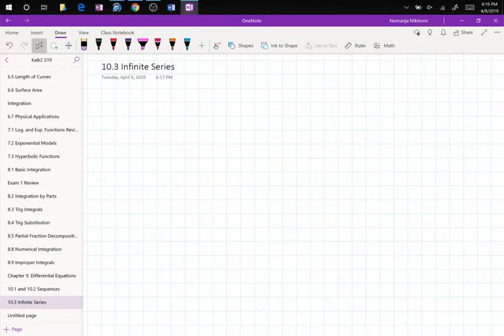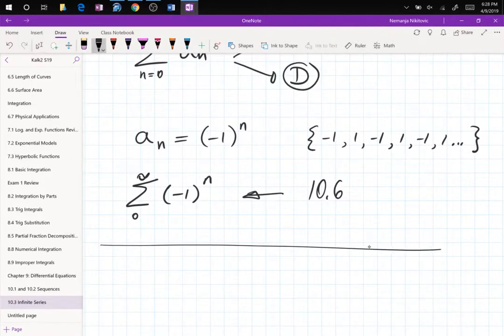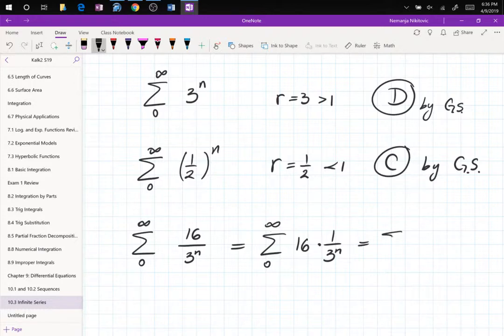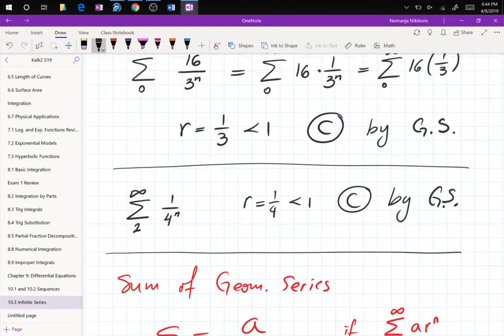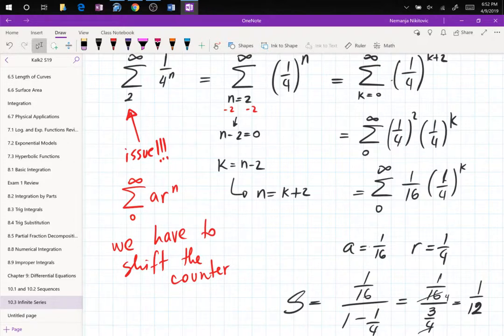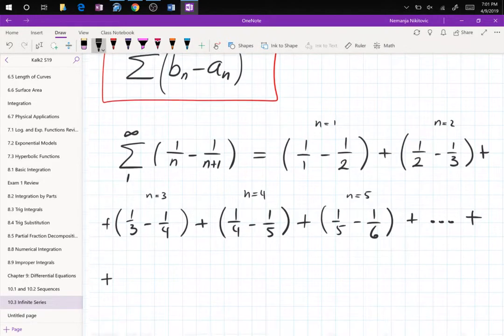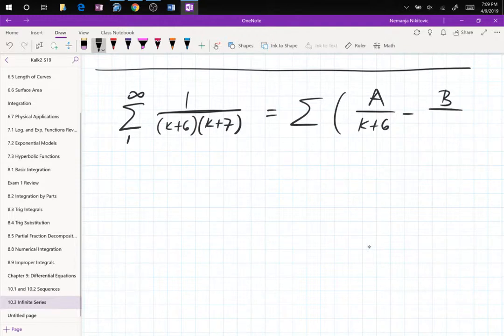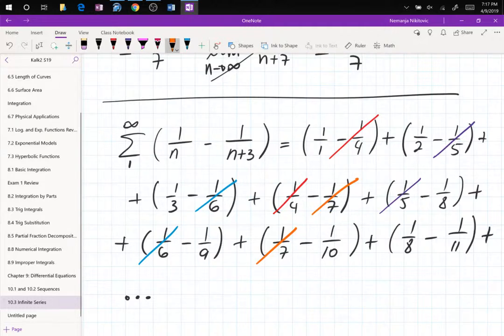Nemanja Nikitovic Live Stream (Calculus2 10.3 Infinite Series)